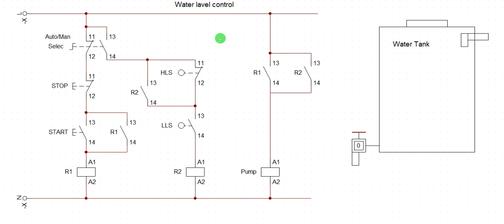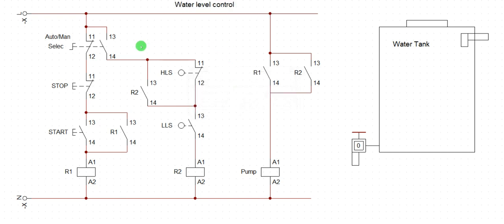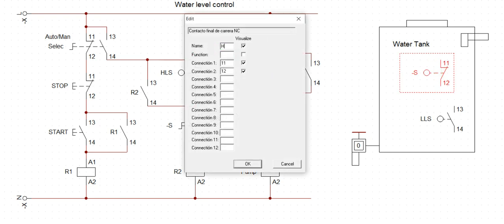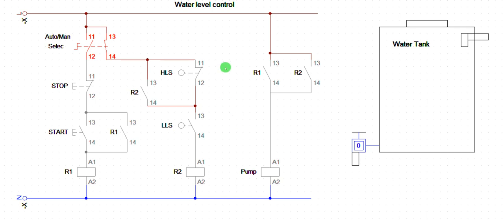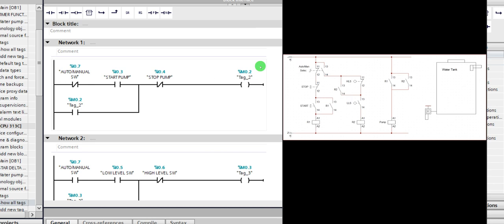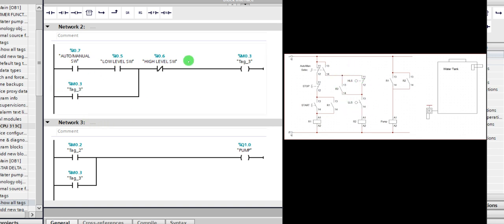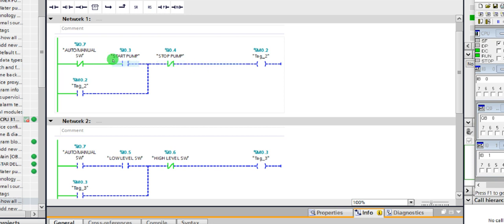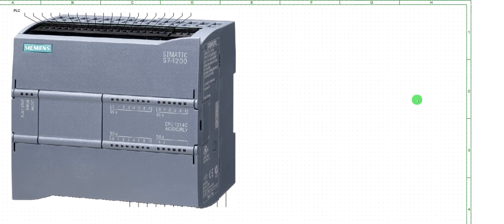Water Level control logic and schematic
Water control logic program  using Siemens TIA Portal and Schematic